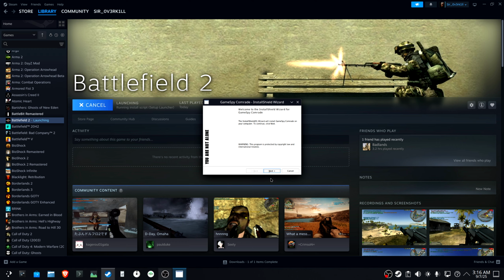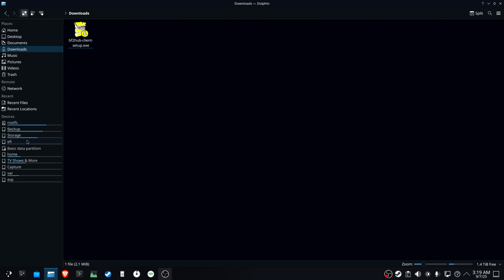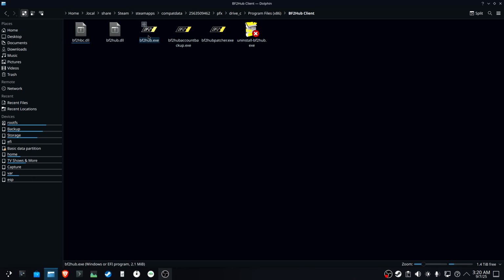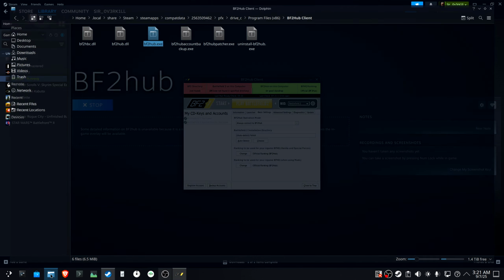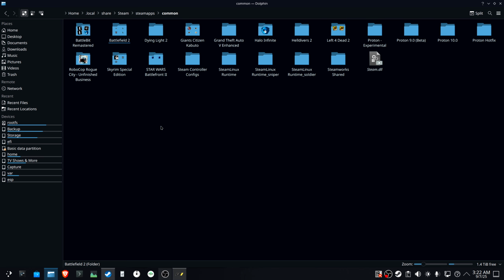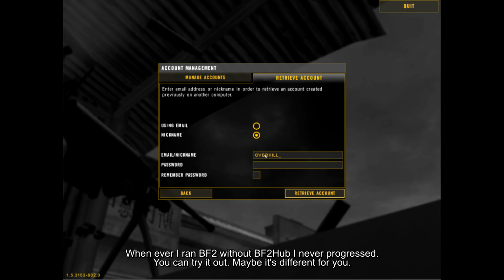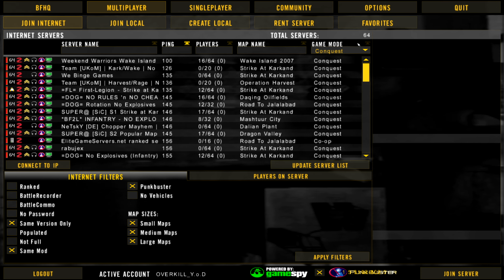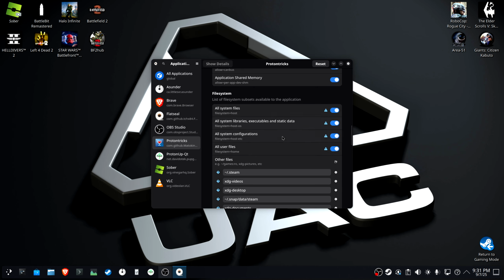Installing BF2Hub in SteamOS